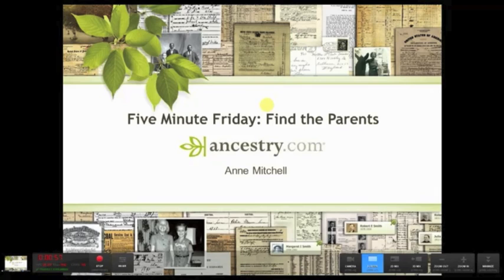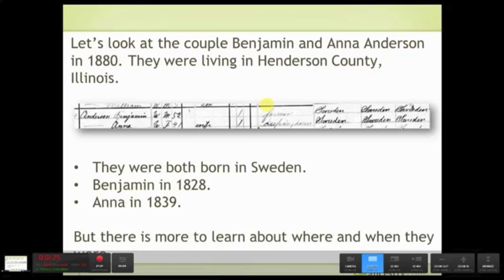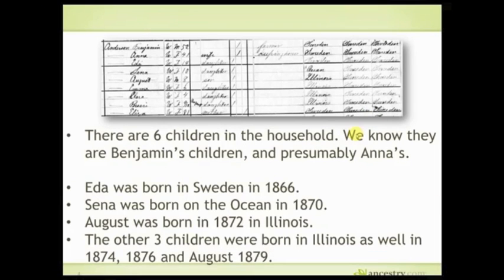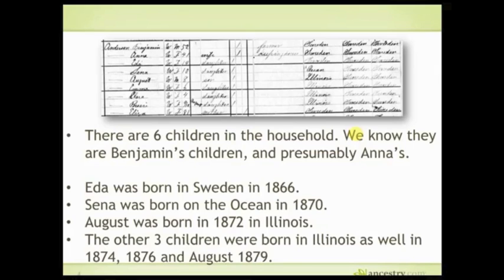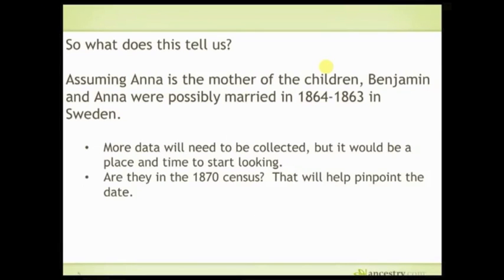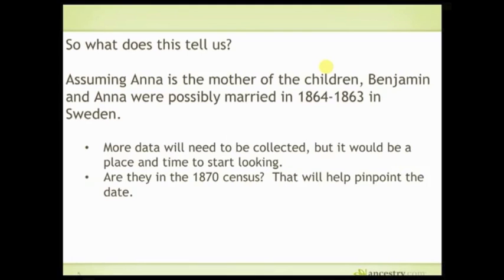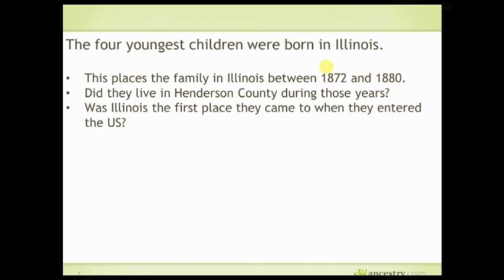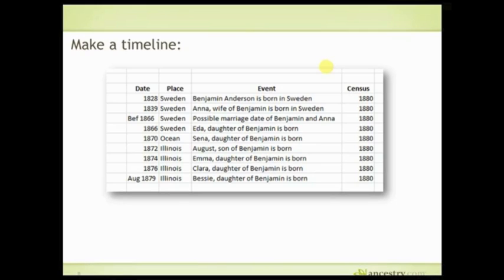Find the Parents | 5-Minute Find | Ancestry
Join Ancestry Anne for Five Minute Friday as she shares quick tips for finding the parents of your ancestor.